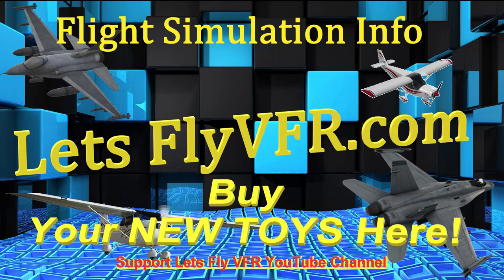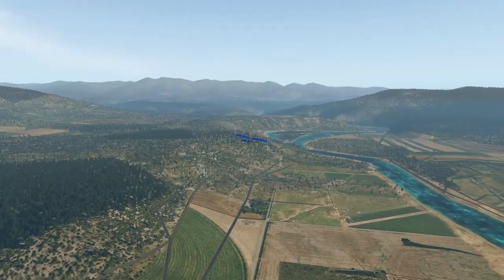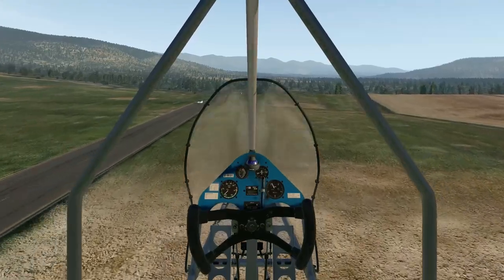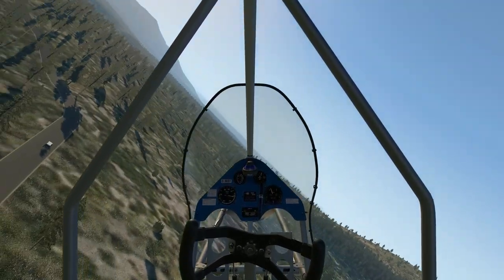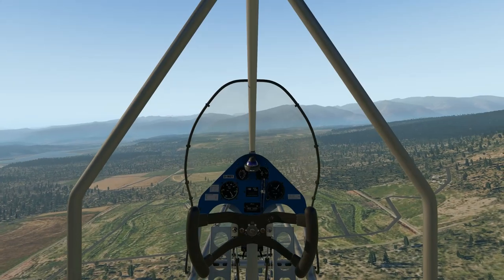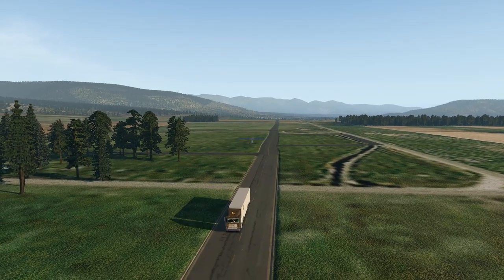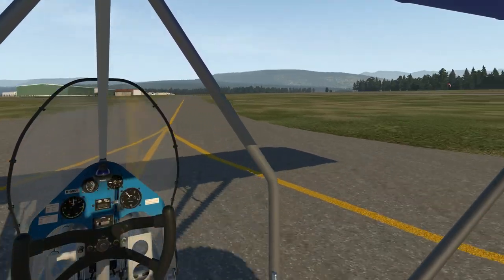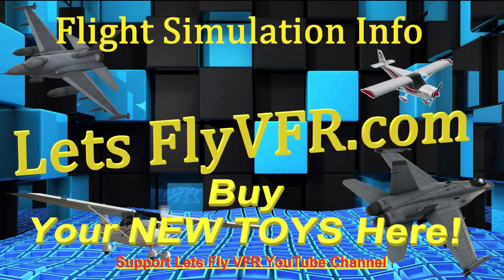X-Plane 11 Ultralight Aerolite 103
X Plane has some great airports and aircraft to test out. Lets try flying X-Plane 11 Ultralight Aerolite 103 aircraft around Bonners Ferry.  I went chasing trains and trucks in the Aerolite 103. A fun flight from the airport and check out the aerobatics performance of the Aerolite 103 and the great scenery. The scenery has a lot of life with trucks, cars and even some trains we can have some fun with.
Join me on a quick but fun packed flight!

Gunnies Rig
3D Pro Joystick
CH PRO RUDDER
PEDALS